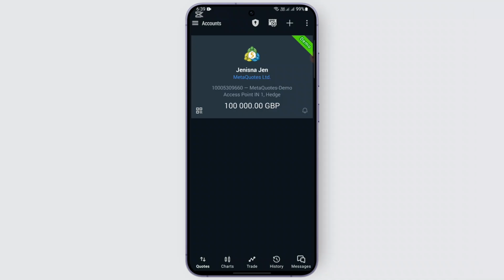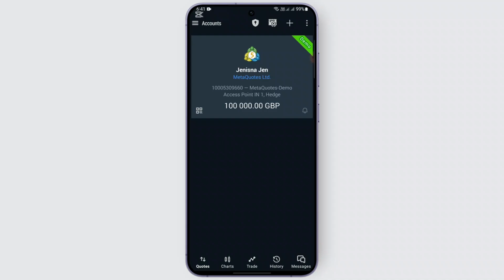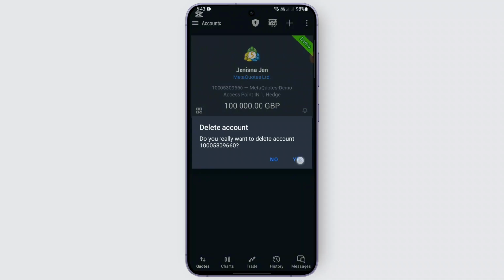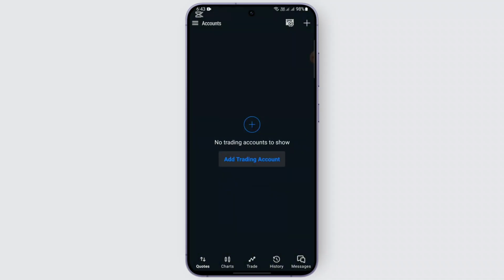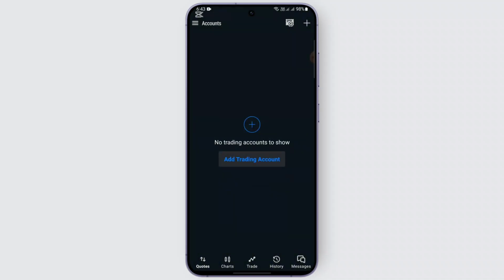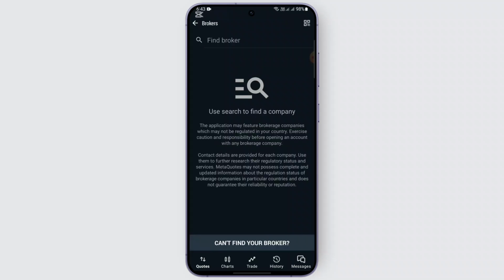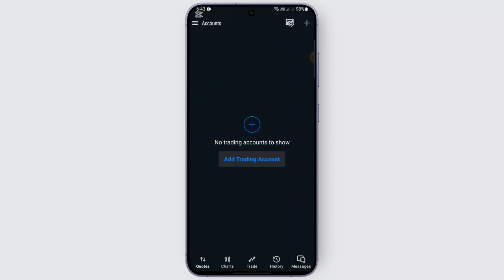How to Reset Meta Trader 5 Demo Account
Need to reset your MetaTrader 5 demo account? This video will guide you through the steps to reset your demo account, including how to create a new one or reset your existing account’s settings. Whether you're asking, "How do I reset my MetaTrader 5 demo account?" or need help with the process, this tutorial will make it easy for you. Watch now to get your MetaTrader 5 demo account back to its default state!

Timestamps:
00:00 How to Reset MetaTrader 5 Demo Account
00:10 Step-by-Step Guide to Reset and Reopen Your Demo Account